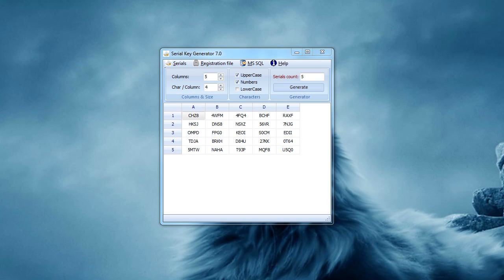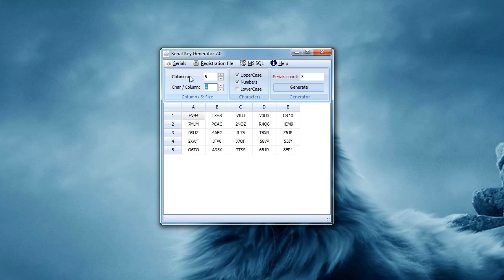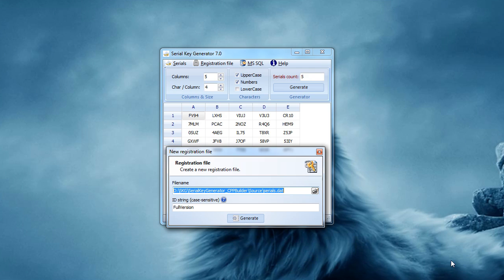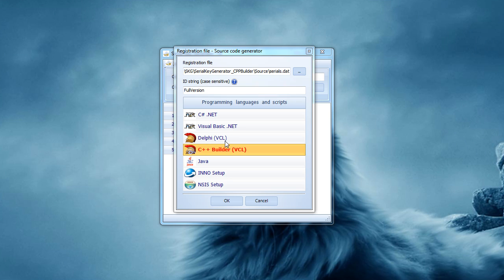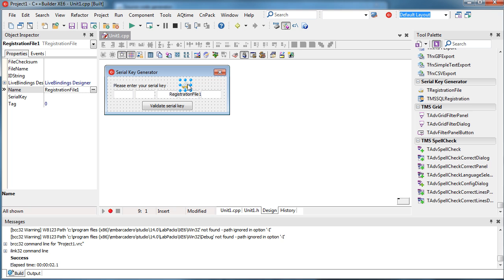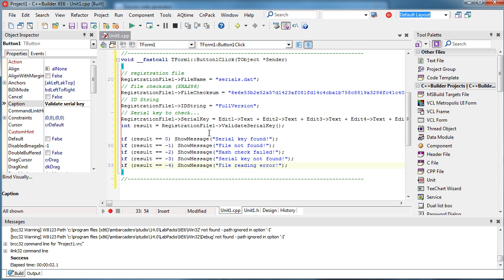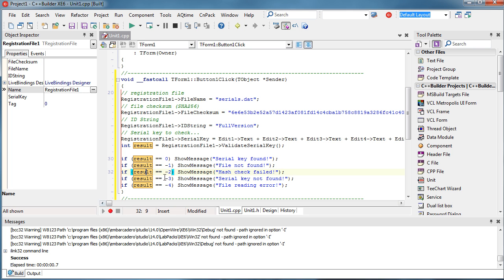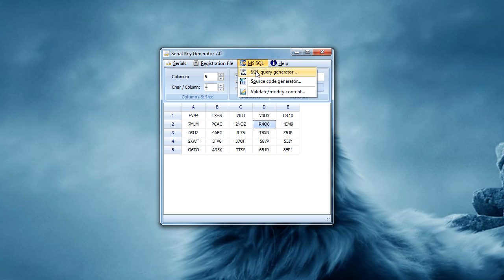Cool App Entry - Serial Key Generator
"Serial Key Generator is application created for software developers who want to protect their applications by serial key registration. Just in a few clicks you are able to generate serial keys for Delphi, C++ Builder, C# .NET, Visual Basic .NET, Java, INNO and NSIS setup scripts. Implementation source code for your programming language/script is automatically generated and ready to use!"